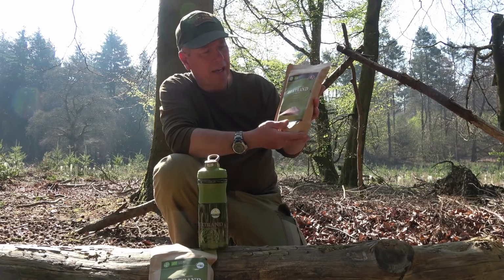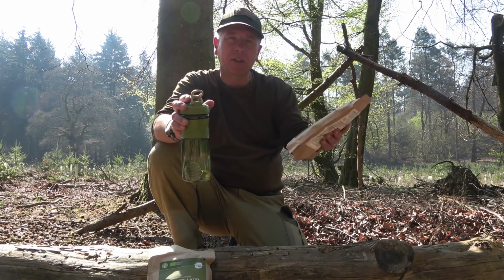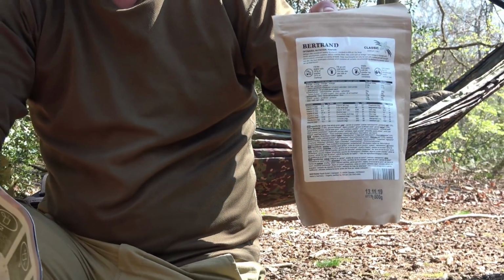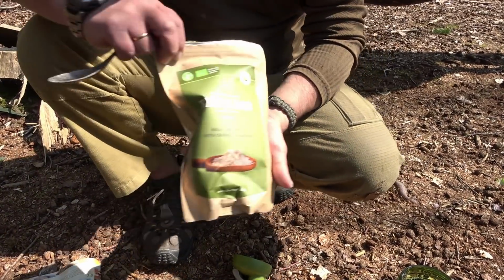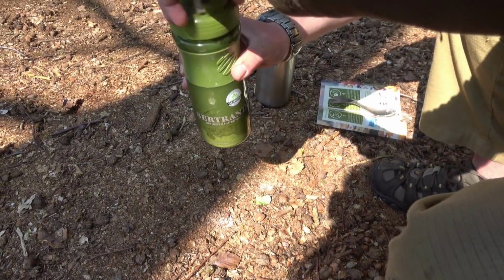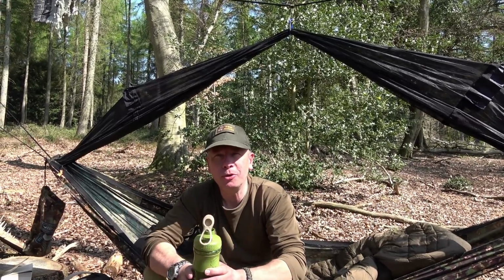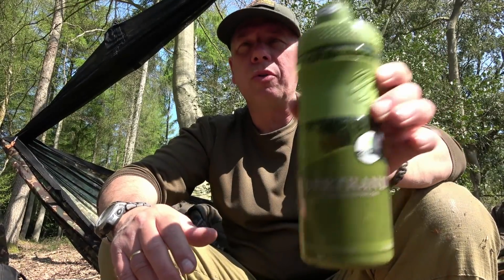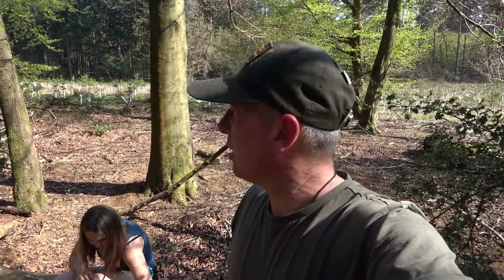Backpacking Food | Meal on the Go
Weekend camp out using lightweight backpacking food.
Field test of Bertrand Foods.